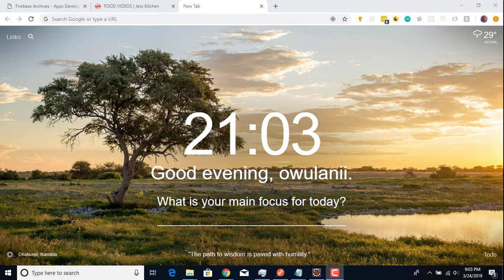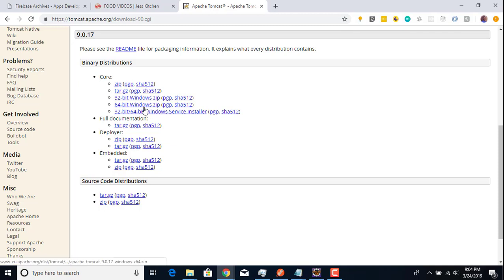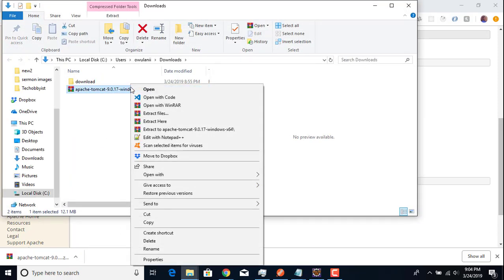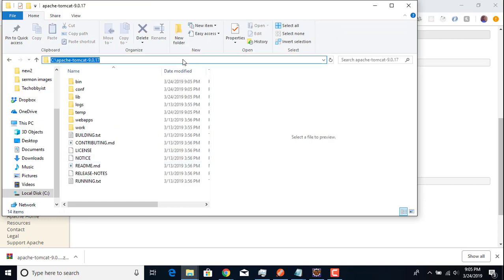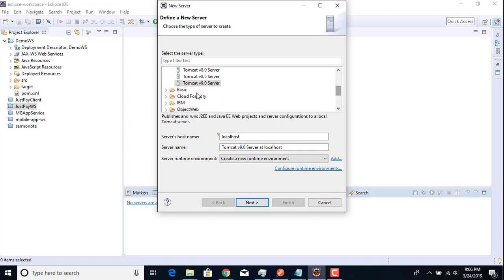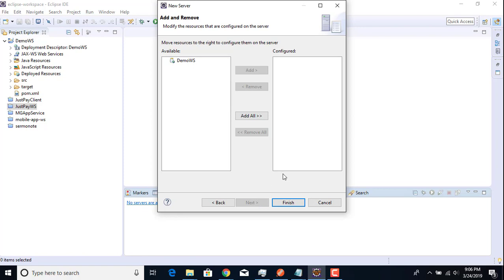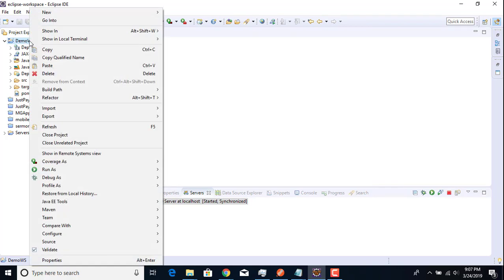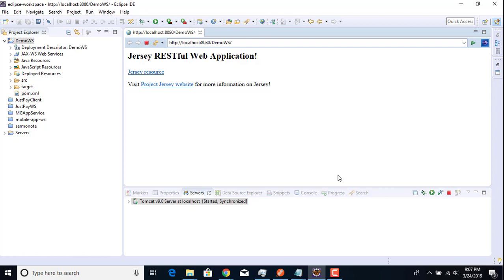How to setup apache tomcat server and run java web service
Learn how to setup apache tomcat server in eclipse on your windows machine.